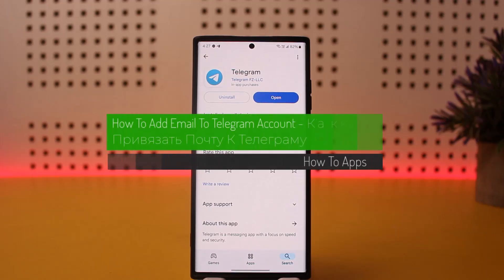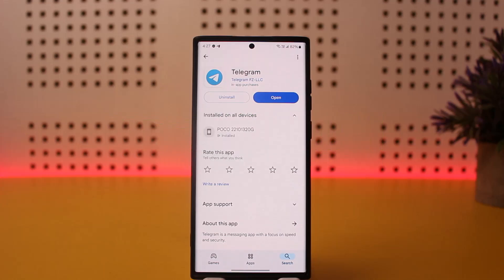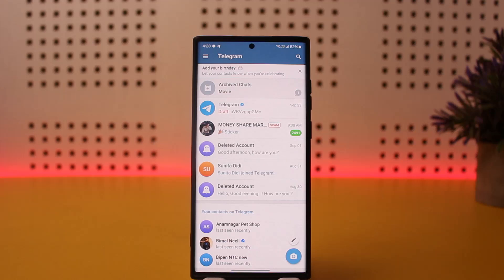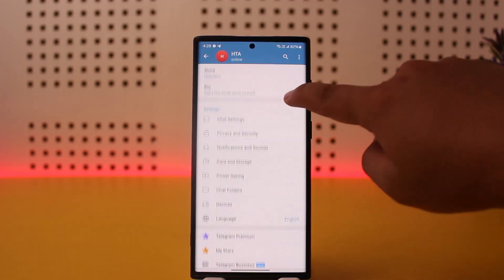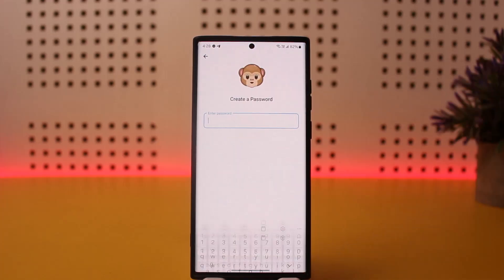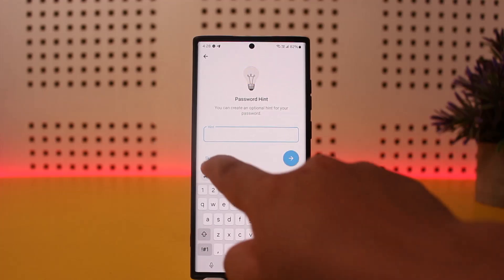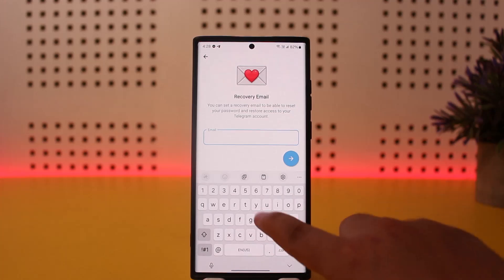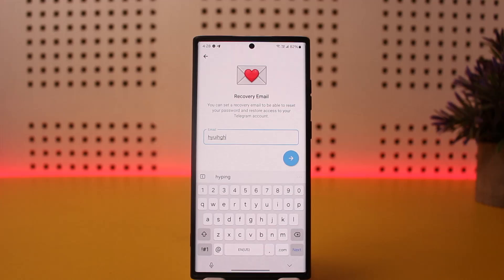How To Add Email To Telegram Account - Как Привязать Почту К Телеграму !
In this video, the creator provides a step-by-step tutorial on how to add an email to your Telegram account. Adding a recovery email is an essential security feature that helps with password recovery and ensures that you can restore access to your account if needed.

To add an email, start by logging into your Telegram account. Once logged in, tap on the hamburger icon (three horizontal lines) in the top left corner of the screen and select 'Settings.' In the 'Settings' menu, scroll down to find the 'Privacy and Security' option. Tap on it, and you’ll see 'Two-Step Verification' at the top of the menu.

Select 'Set Password' to create a password for added security. After entering and re-entering your password, Telegram will prompt you to set a password hint. You can either add a hint or skip this step. Next, you will have the option to add a recovery email. Telegram will then send a verification code to your email.

Check your email inbox for the verification code, enter it back into the app, and your email will be successfully linked to your Telegram account. In the future, if you forget your password, you can use the email to reset it and regain access to your account.

Timestamps:
0:00 Introduction
0:02 Overview
0:06 Opening Telegram and logging in
0:21 Accessing settings
0:30 Navigating to 'Privacy and Security'
0:37 Selecting 'Two-Step Verification'
0:39 Setting up a password
0:45 Re-entering the password
0:47 Adding or skipping a password hint
0:51 Entering the recovery email
1:01 Receiving and entering the verification code
1:11 Using email for password recovery
1:19 Encouragement to like and subscribe
1:22 Conclusion

Adding an email to your Telegram account enhances its security by enabling password recovery options. Follow this guide to ensure you can restore access to your account easily in case of any issues.